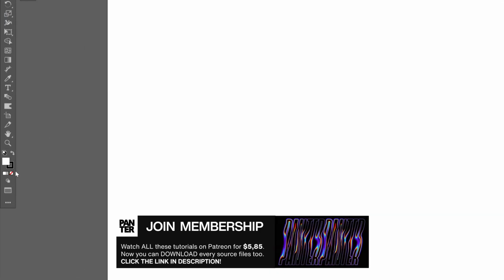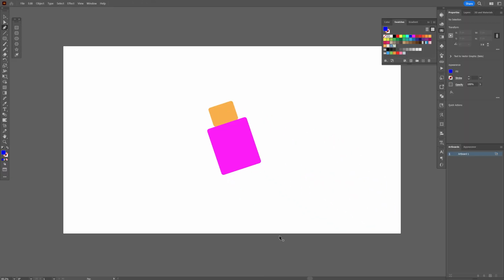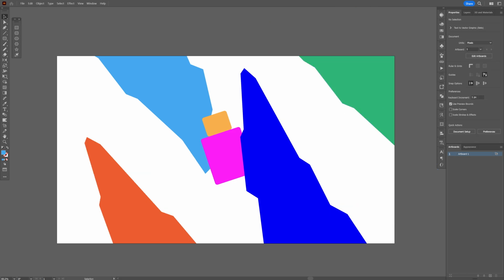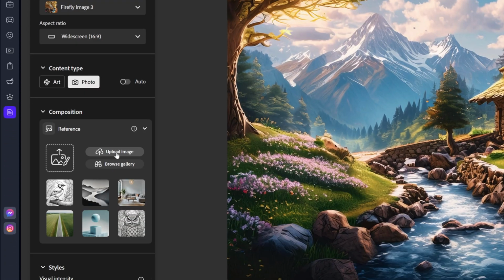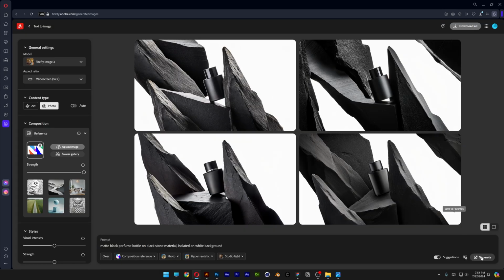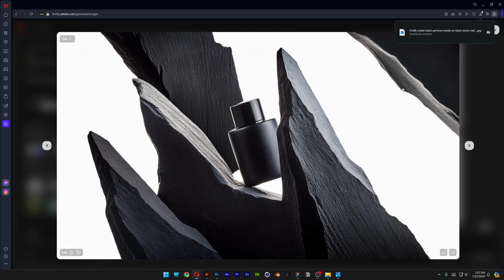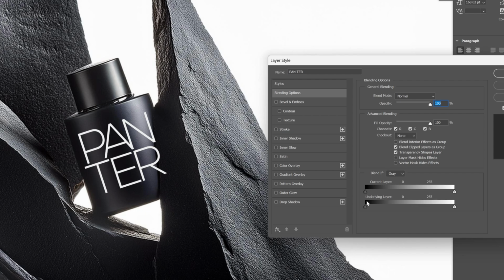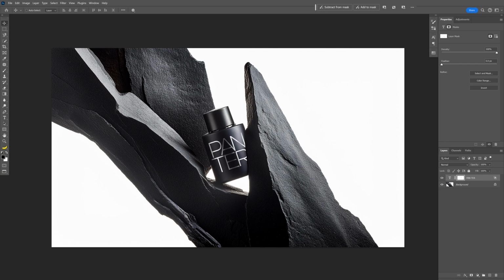How to Generate Mockups in Adobe Firefly and Customize it in Photoshop